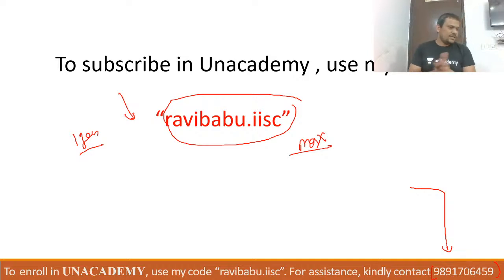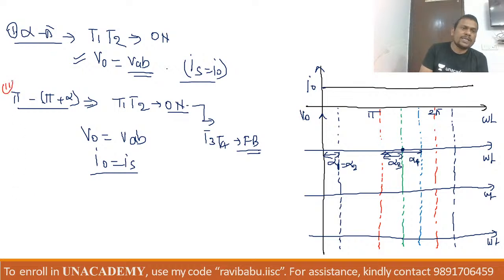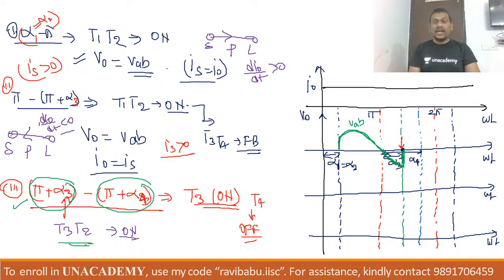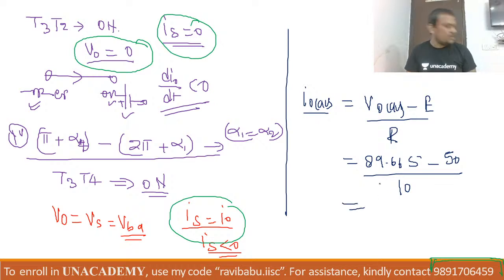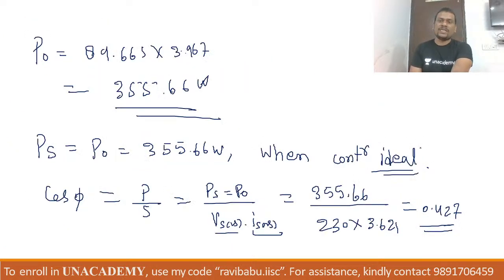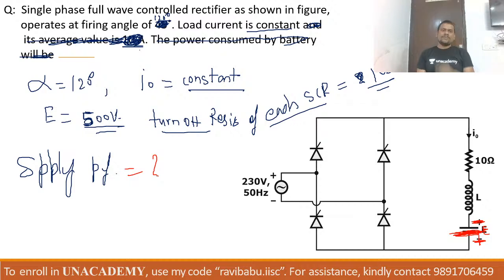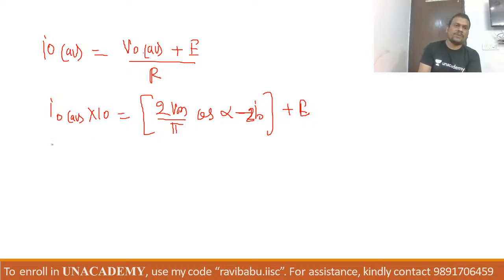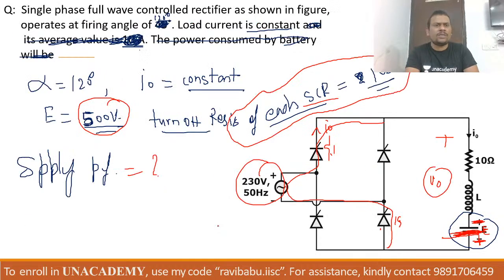GATE PYQs | Single Phase Full Wave Controlled Rectifier | EE | Ravi Babu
In this session, Educator Ravi Babu will cover GATE PYQs | Single Phase Full Wave Controlled Rectifier | EE | Ravi Babu. This session will be beneficial for all the Learners from the Electrical Engineering background who wish to understand and practice more questions on Half Wave Controlled Rectifier.

Dedicated channels for your GATE & ESE Preparation:
Use Special Code: ravibabu.iisc
Join our Exclusive Telegram Channel & Group for GATE & ESE Exams:
Unacademy Subscription Benefits:
1. Learn from your favorite teacher
2. Dedicated DOUBT sessions
3. One Subscription, Unlimited Access
4. Real-time interaction with Teachers
5. You can ask doubts in the live class
6. Download the videos & watch offline